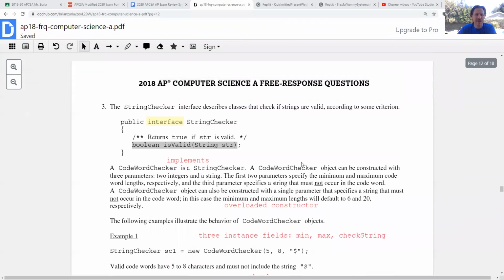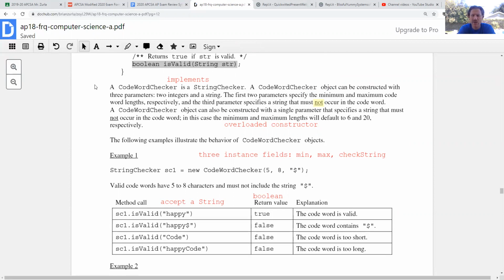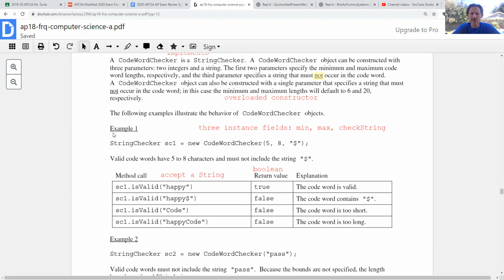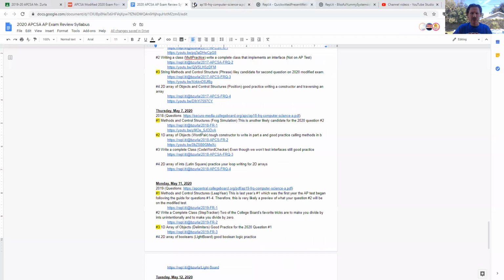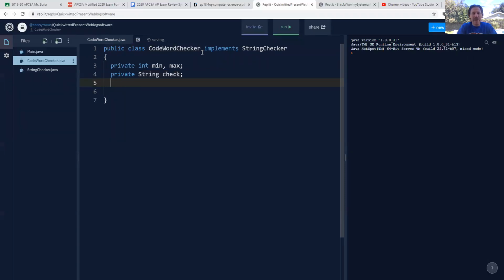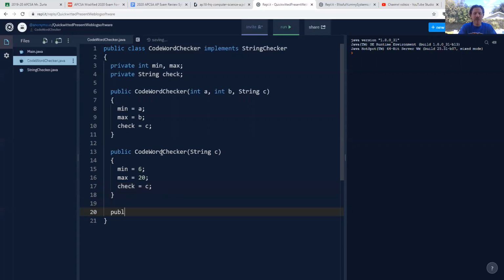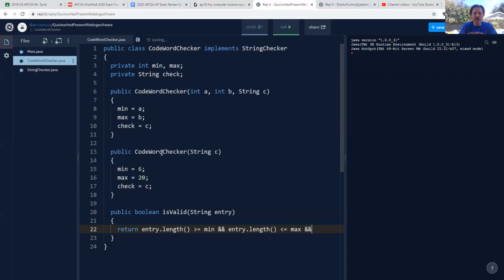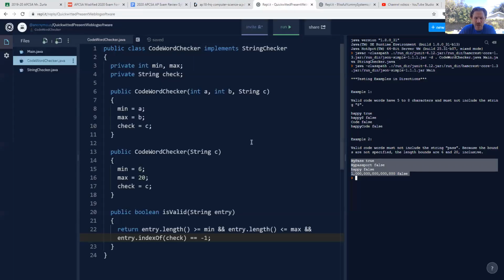2018 APCS FRQ #3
CodeWordChecker